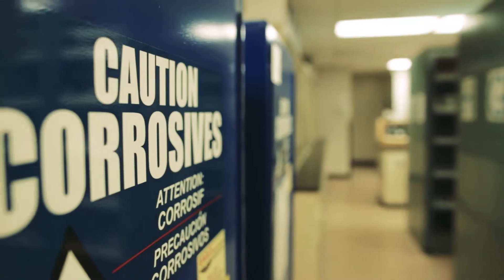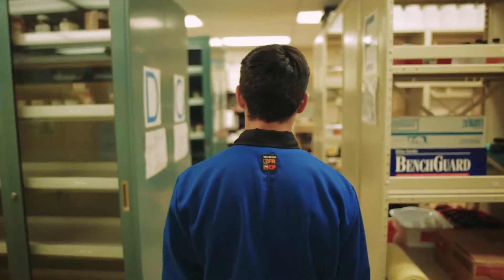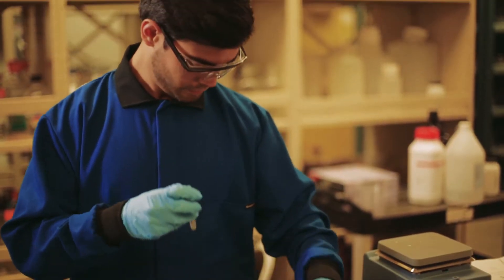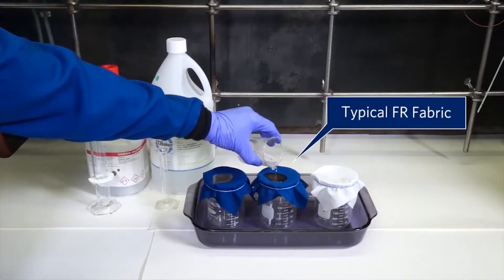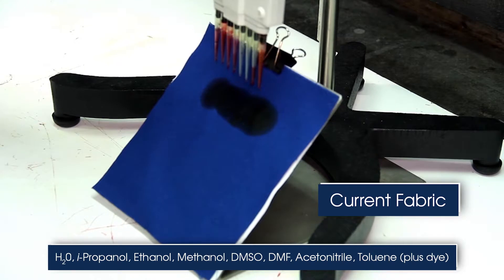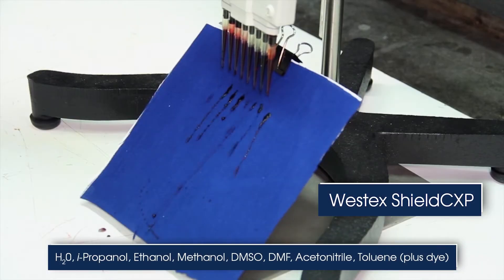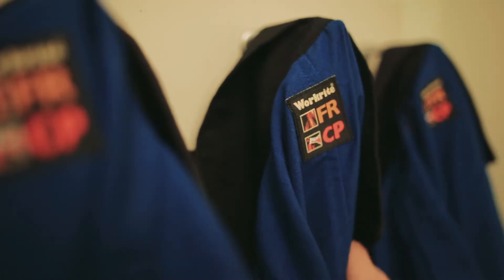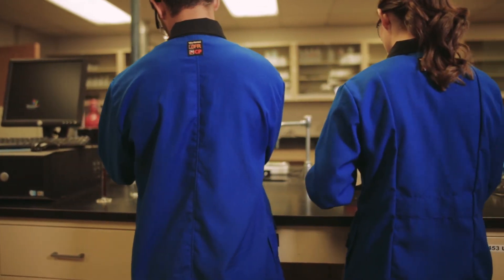Workrite FR/CP - ShieldCXP Test Video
An update to our previous test video showing FR fabric, Non-FR fabric and FR/CP fabric.